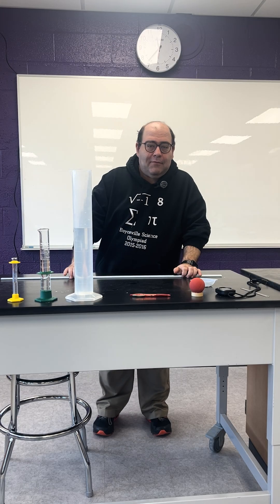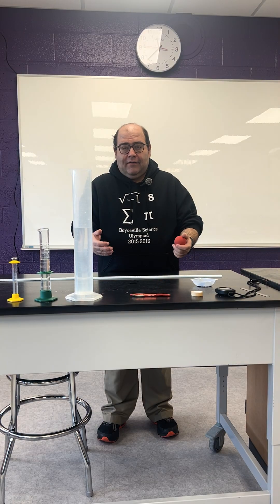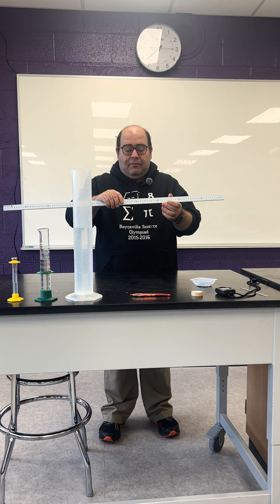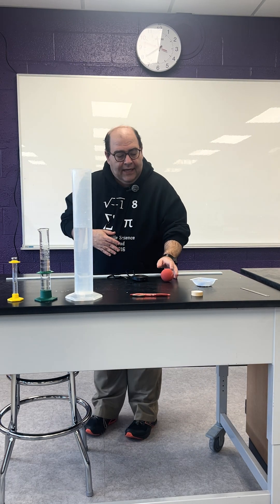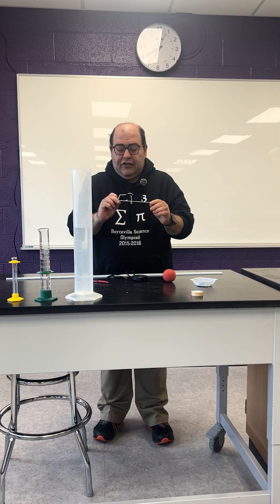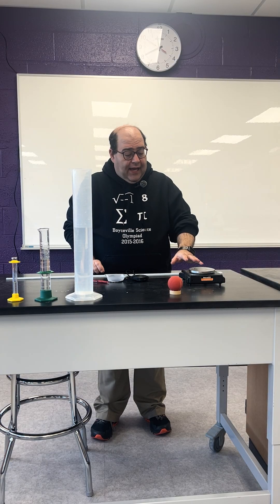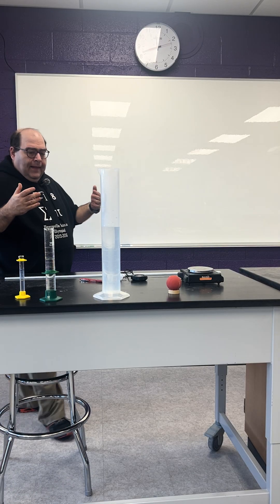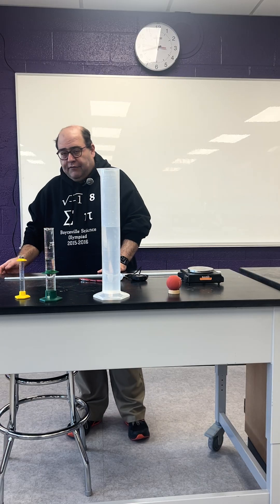Metric Mastery - Event Guide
Follow along to learn more about the Metric Mastery event, which will run for the 2026 season. For more resources, visit soinc.org.